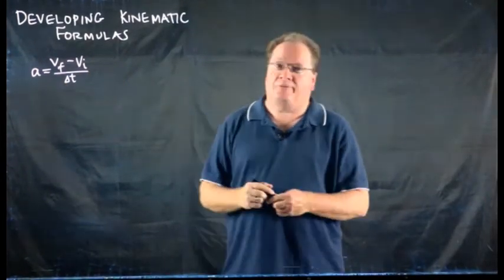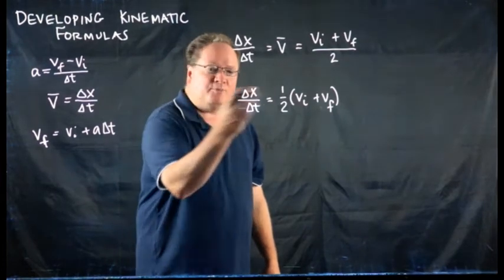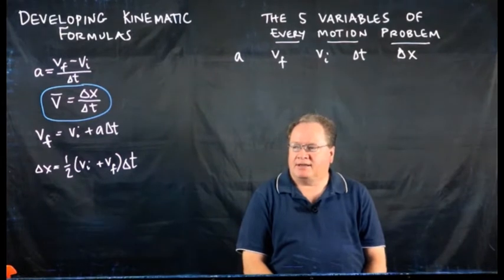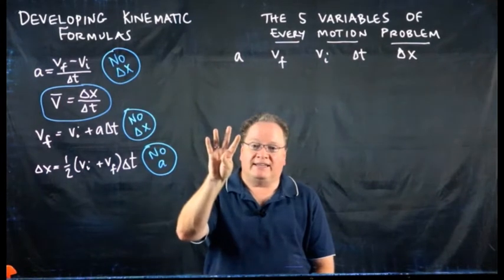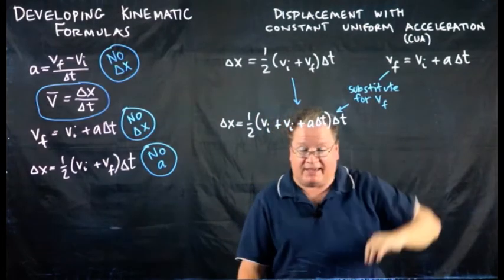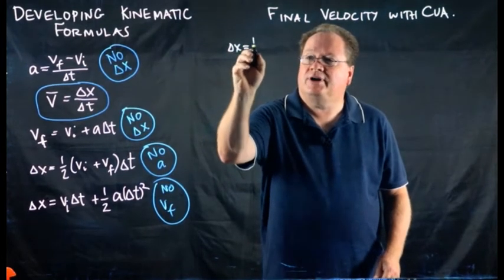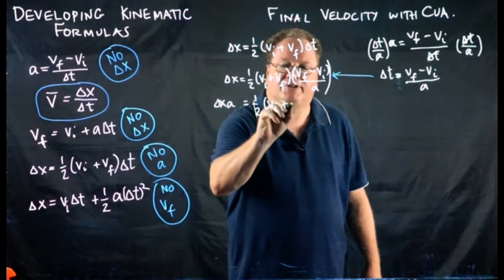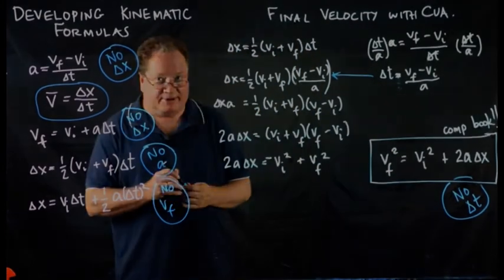Kinematic Formulas physics